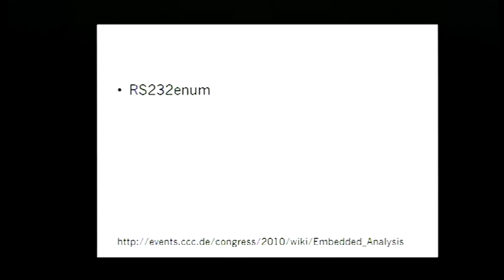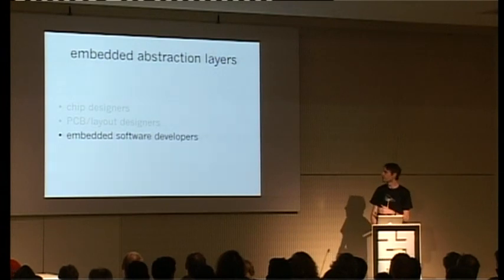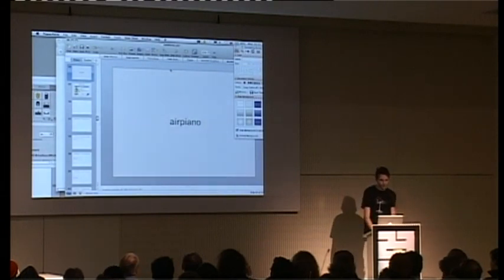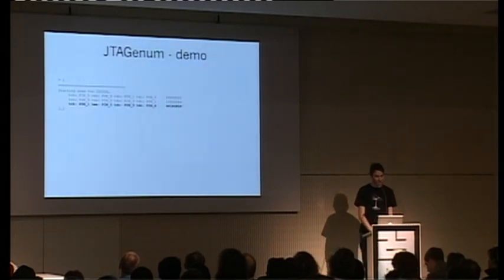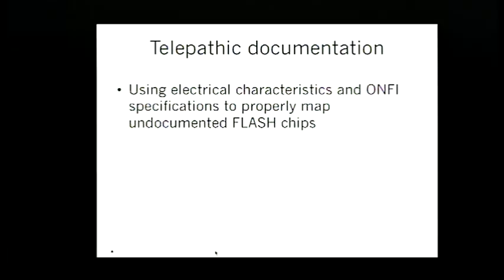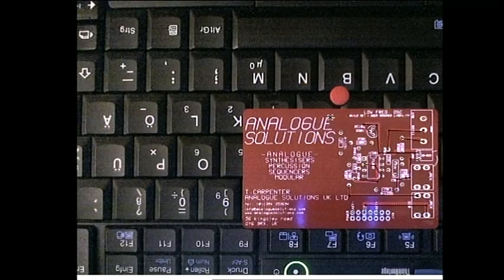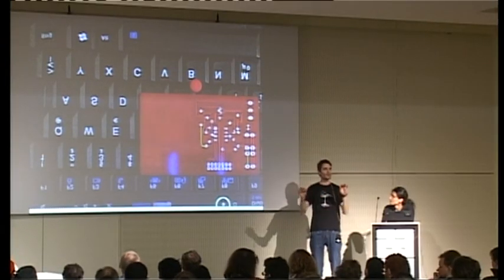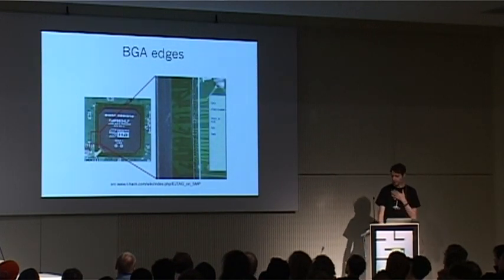[27C3] (en) JTAG/Serial/FLASH/PCB Embedded Reverse Engineering Tools and Techniques